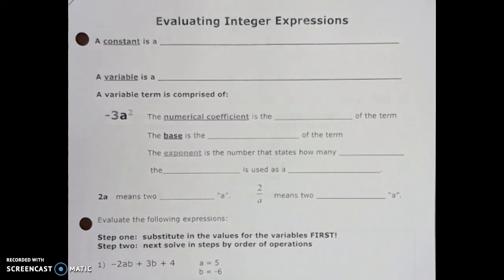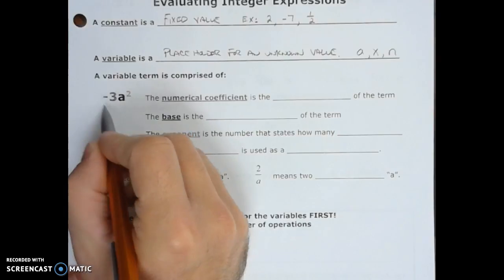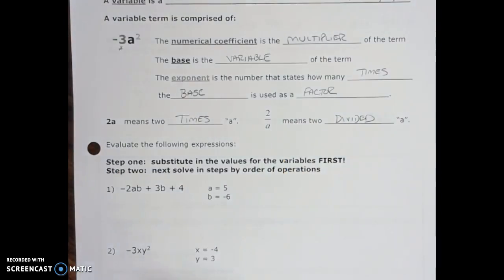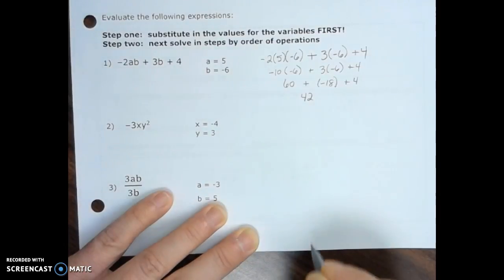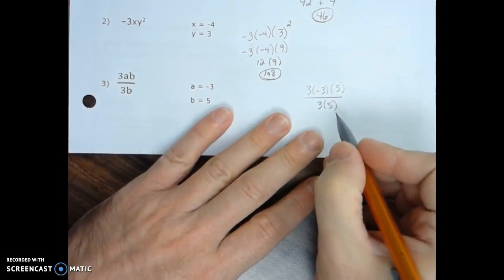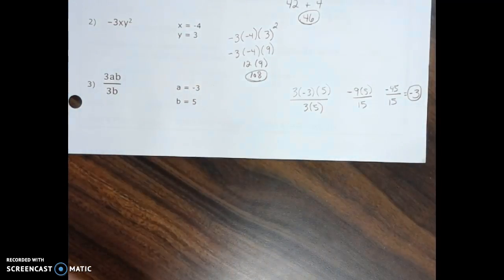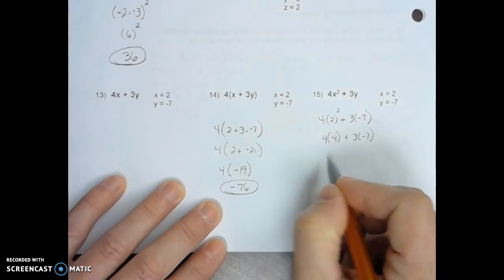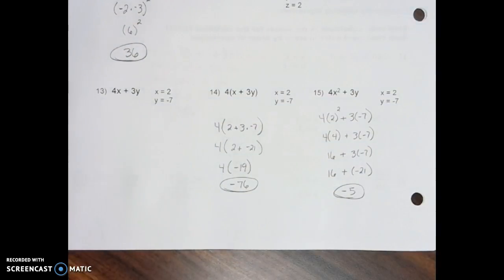Evaluating Expressions Notes